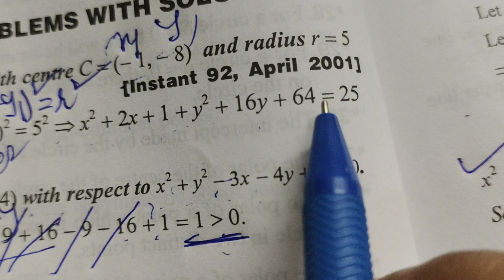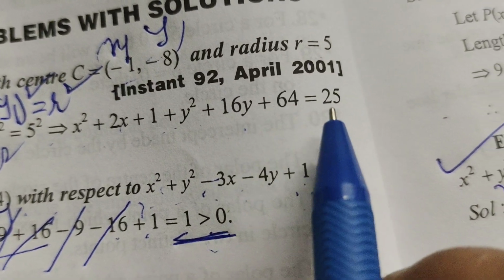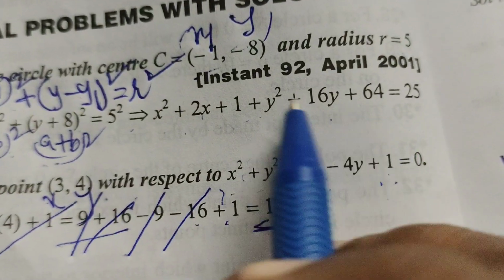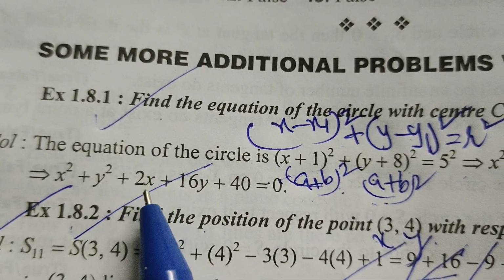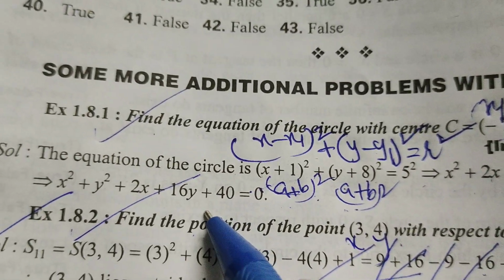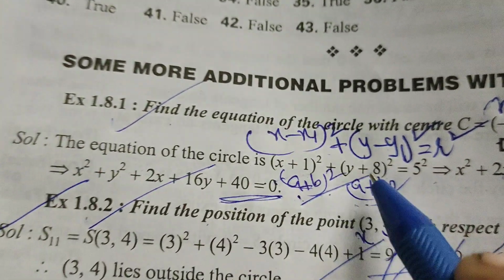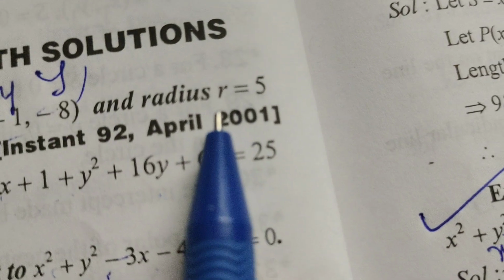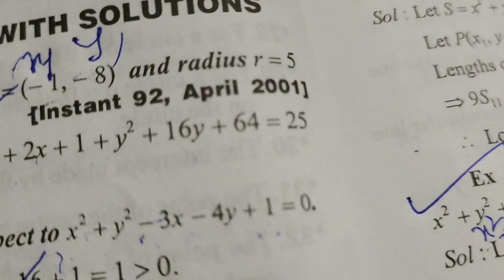Find out equation of circle